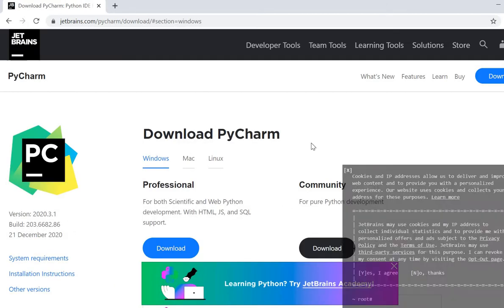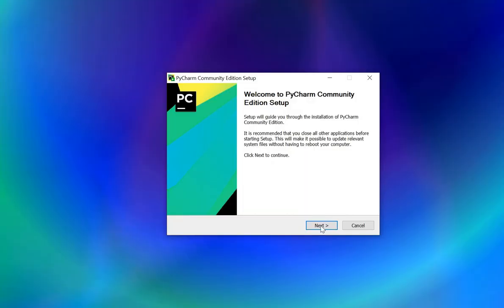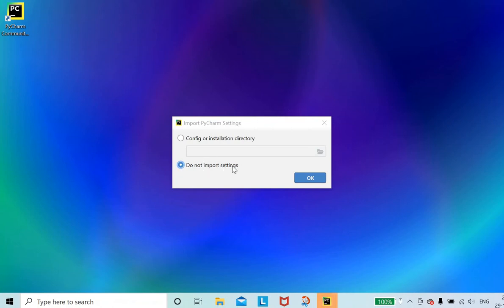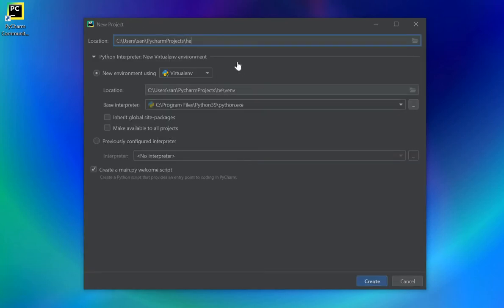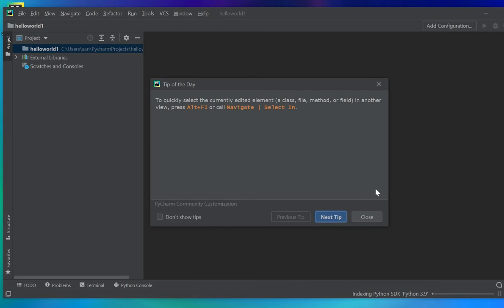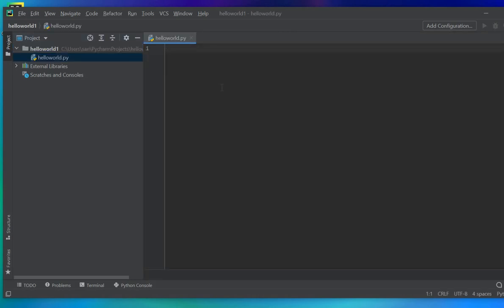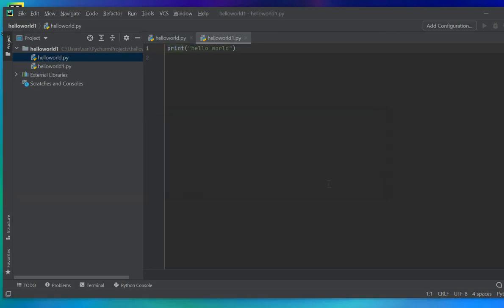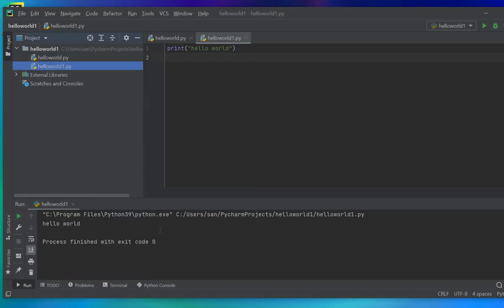Install pycharm IDE on Windows10 | 2020